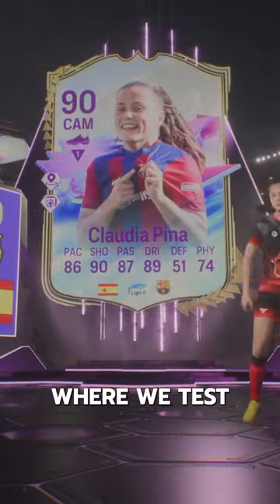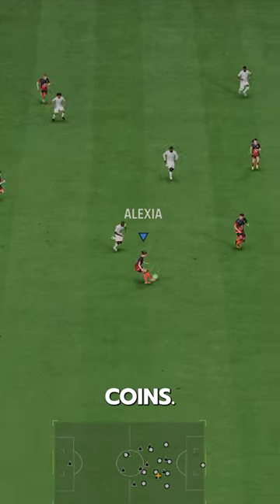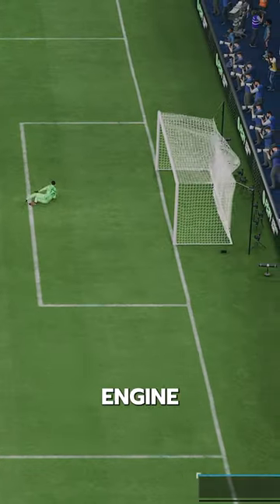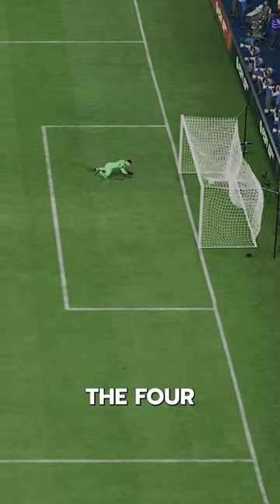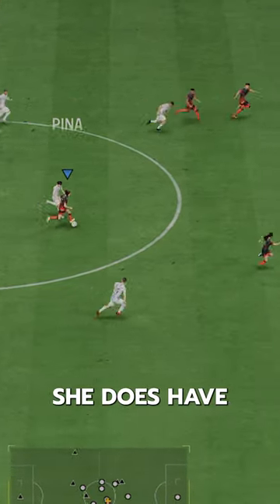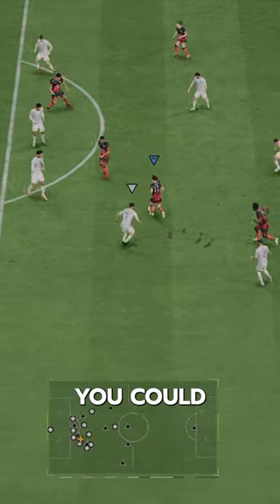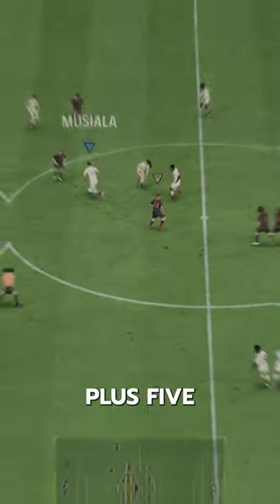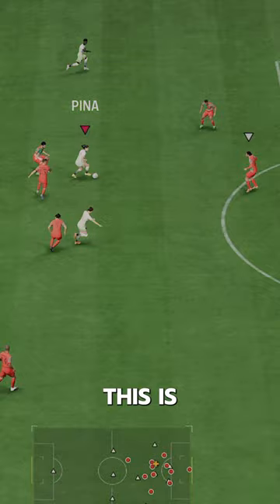Future Stars Pina SBC Player Review! / Baller or Bust!?